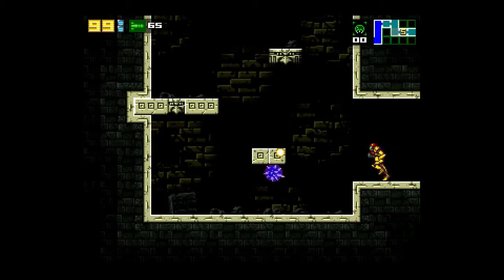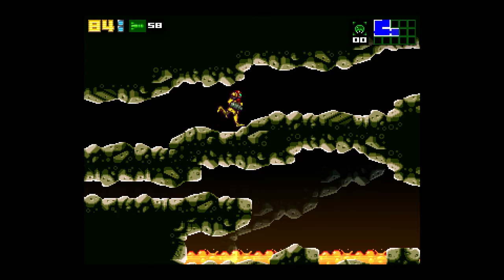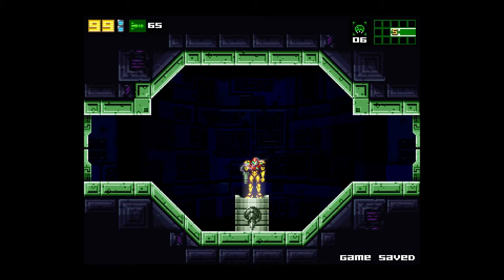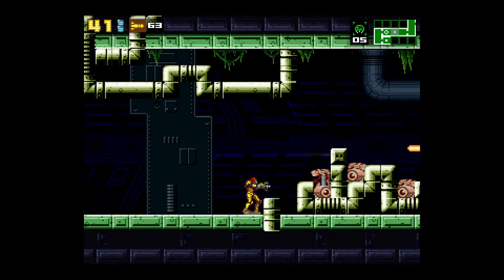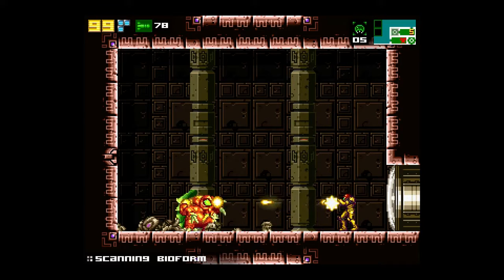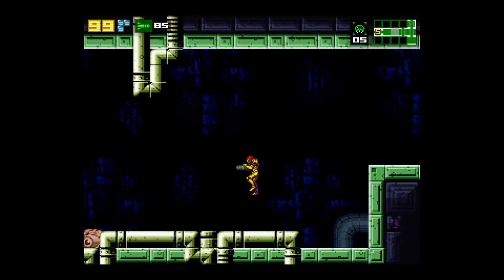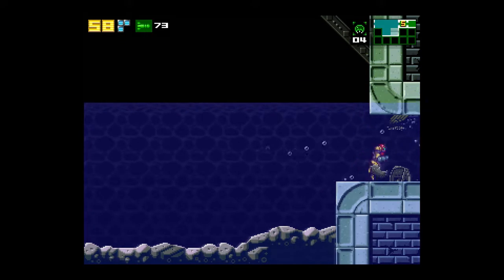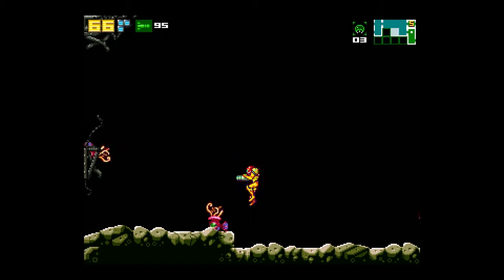AM2R: Another Metroid 2 Remake Episode 2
Episode 2 of my AM2R Let's Play.